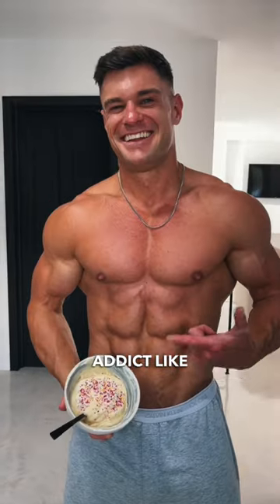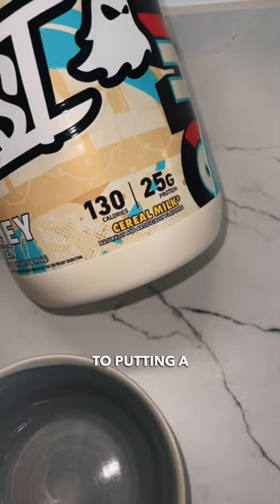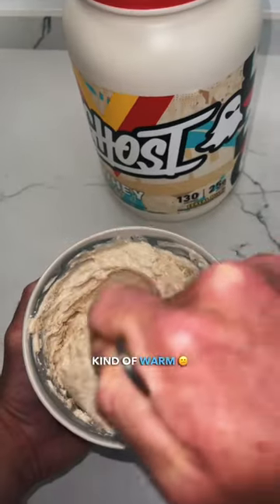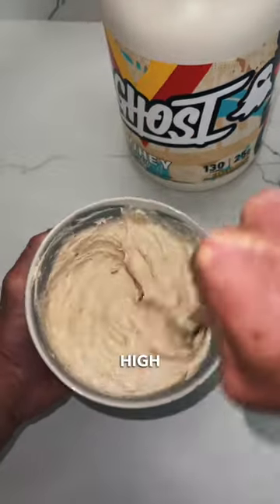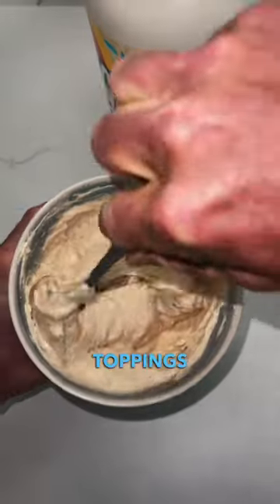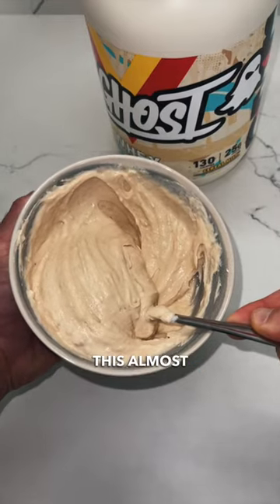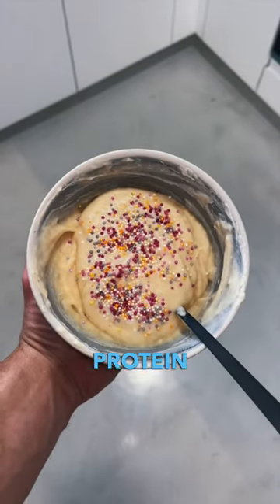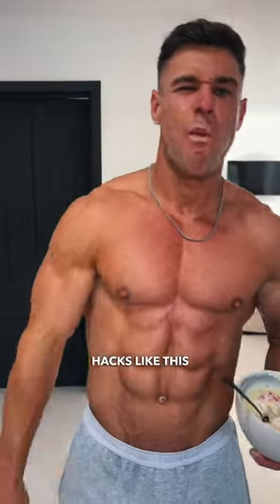High Protein Frozen Yogurt Recipe 🍨